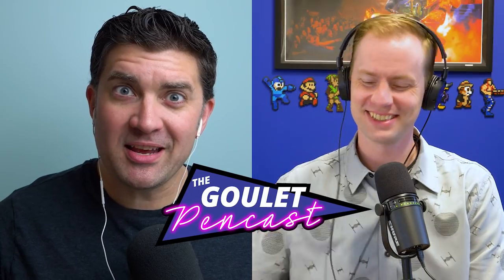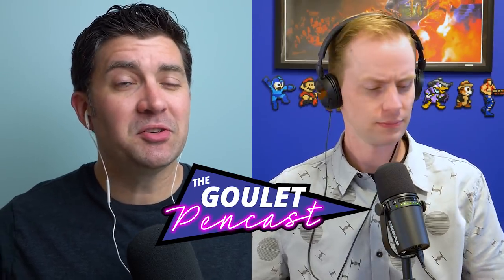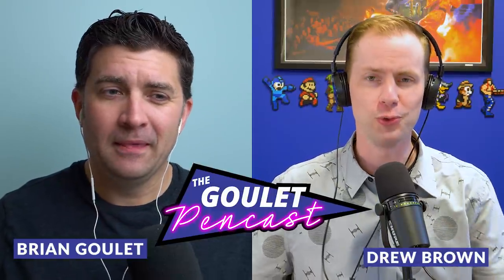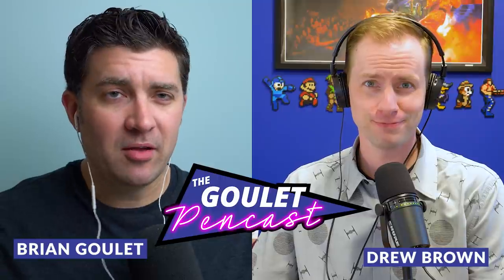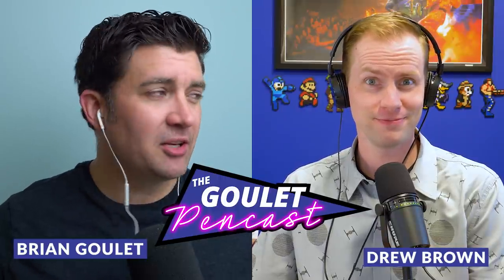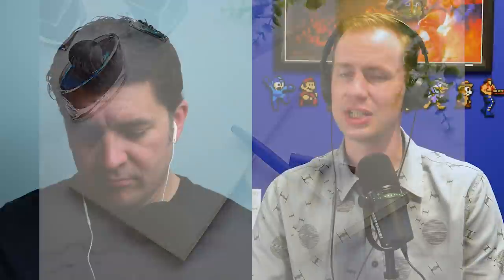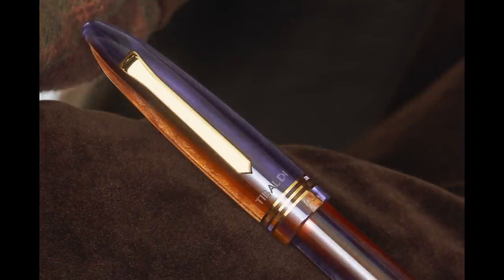Consistently Inconsistent Pen Parts | Goulet Pencast Ep. 40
Brian and Drew picked some tough questions this week! This episode is all about compatibility, manufacturing consistency and the lack thereof within the world of fountain pens! Plus, put the Sailor Pro Gear Mini into the Pen Spotlight!

TIMESTAMPS:
0:00:00 Intro
0:00:36 Show Start
0:03:03 Feedback
0:13:17 New Stuff
0:22:36 How is the pen industry susceptible to trends?
0:33:10 How can a nibs made by the same company perform so differently?
0:42:06 Why are Lamy steel nibs so inconsistent?
0:52:28 Why are so few manufacturers making long cartridges?
1:05:11 If you had to narrow down your collection to a single pen...
1:26:42 Tip of the Week
1:30:09 Pen Spotlight
1:40:01 What's Happening?
1:57:33 Comp-nay Updates
1:59:21 Wrap Up